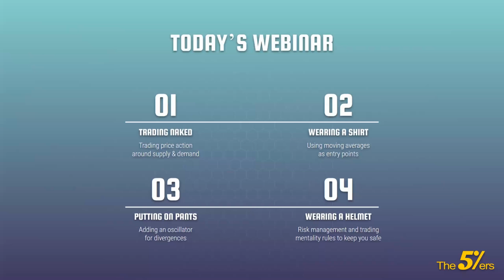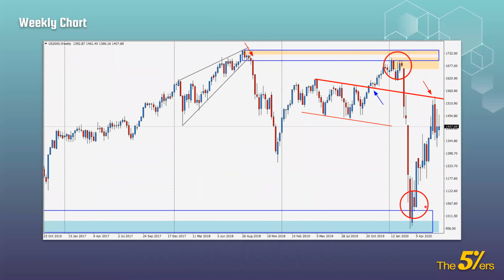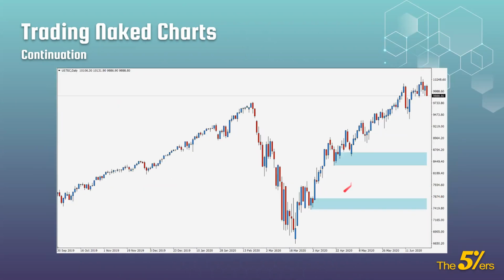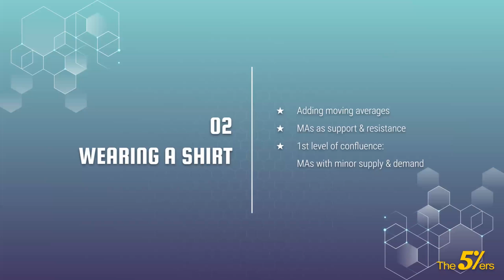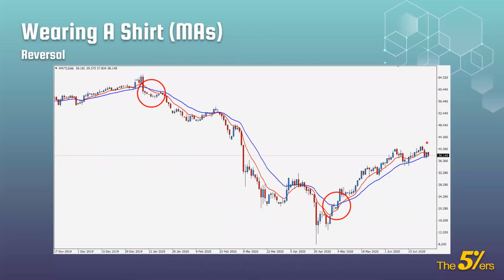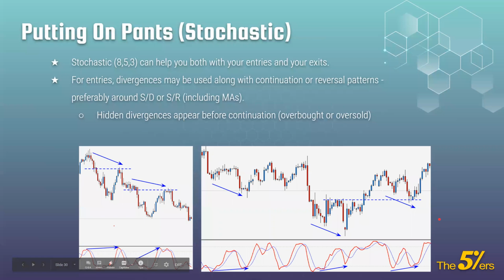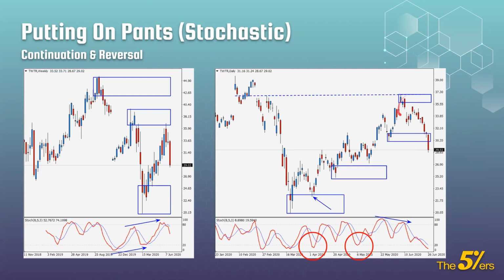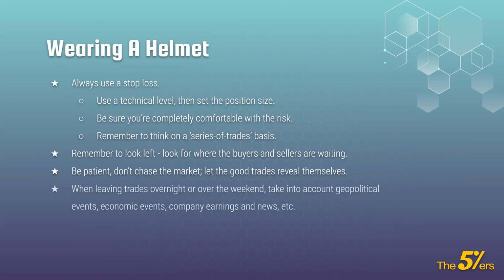Synergy Traders #15.05: Swing Trading: Naked Or Fully-Dressed with Yaniv Elbaz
Synergy Traders #15.05: Swing Trading: Naked Or Fully-Dressed with Yaniv Elbaz of The5ers.com was recorded on June 29th, 2020 as part of the "Synergy Traders #15: Swing Trading Strategies" event, hosted by TradeOutLoud and TimingResearch.